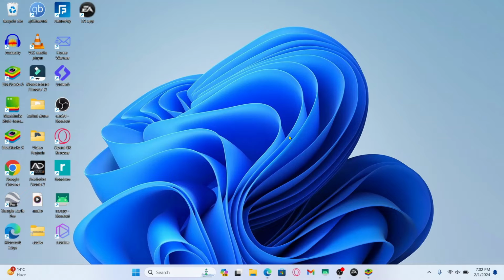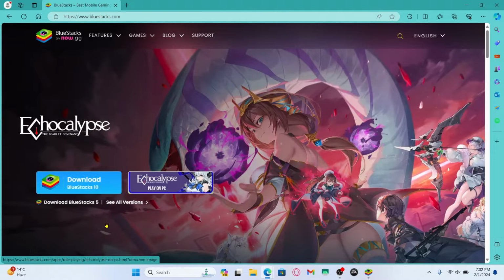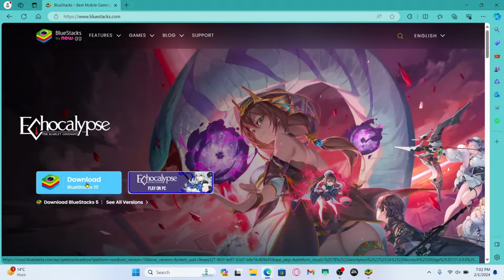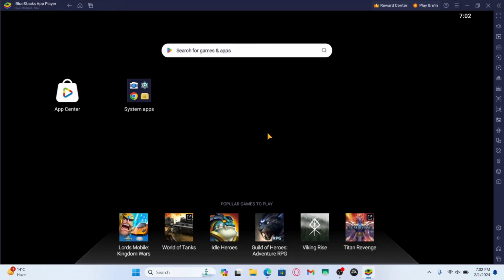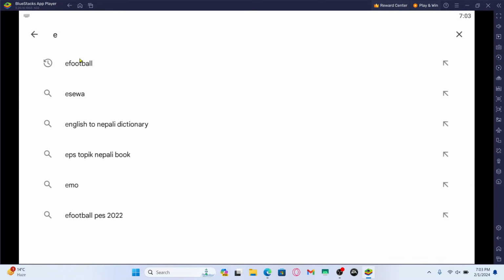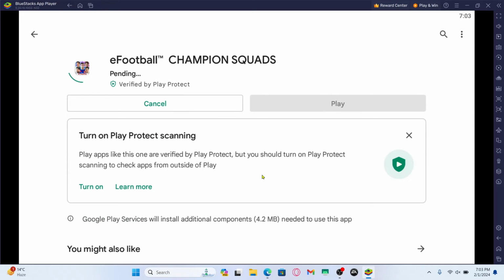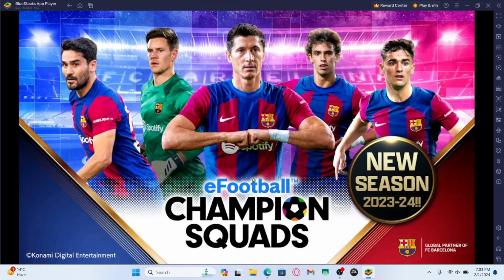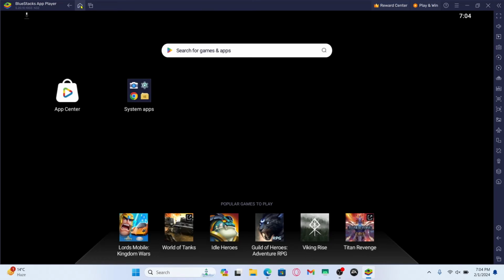How to Install EFootball Game on Desktop PC 2024?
Embark on your football journey with eFootball on PC by following our simple installation guide! Whether you're a dedicated player or just stepping onto the virtual pitch, this tutorial will walk you through the steps to install eFootball. Immerse yourself in dynamic matches, strategic plays, and optimal visuals by seamlessly installing the game on your PC in EFootball.